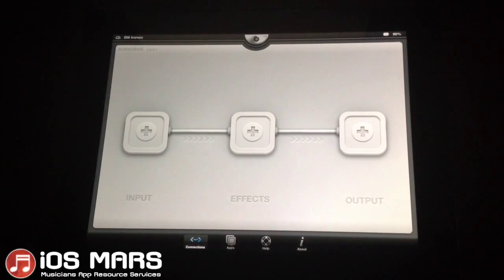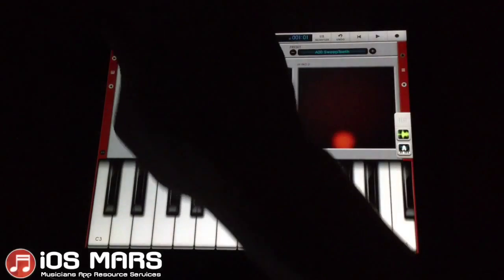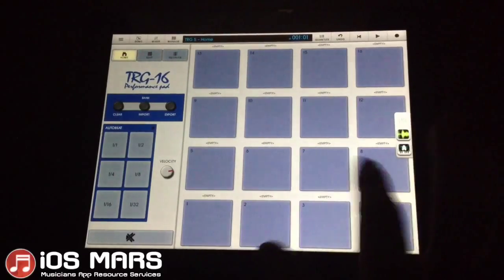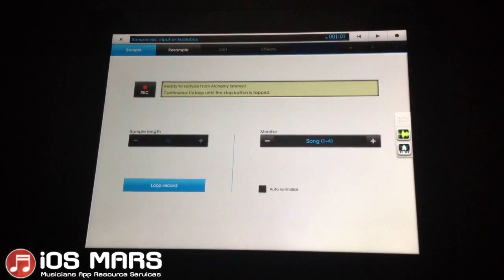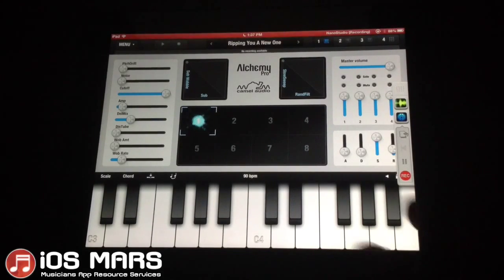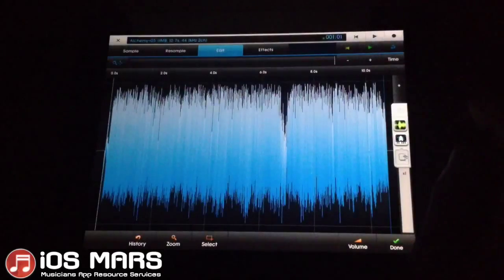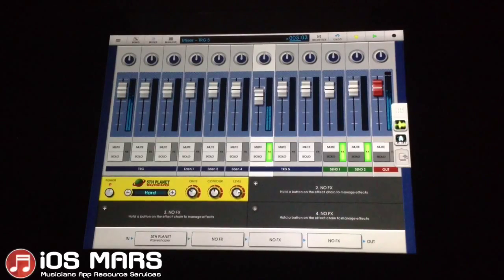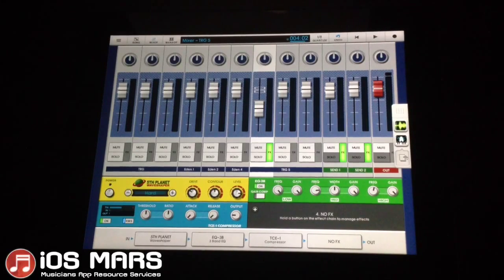Recording audio into NanoStudio using Audiobus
A quick tutorial on how to record NanoStudio using Audiobus. I use Alchemy Mobile as my input app.